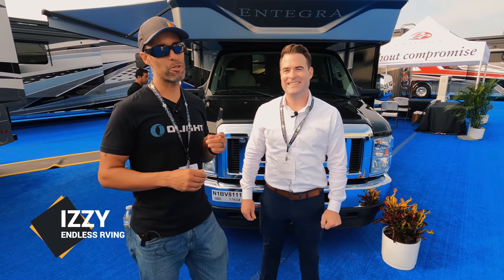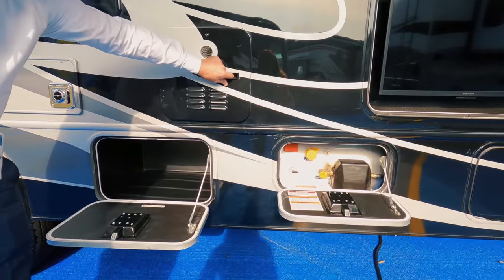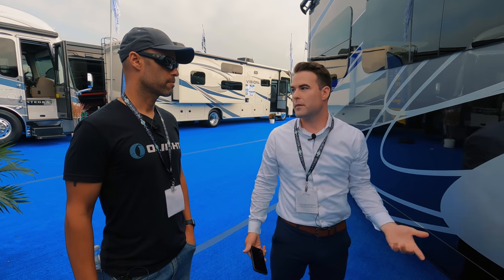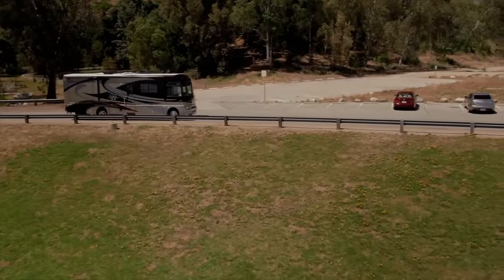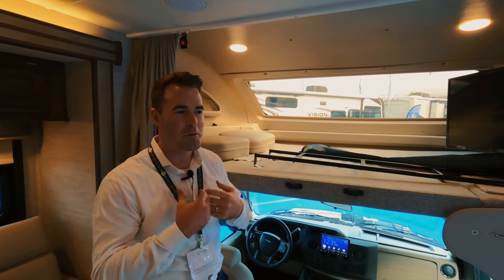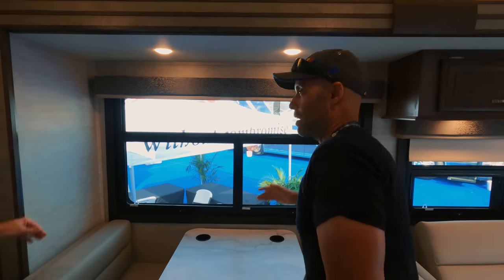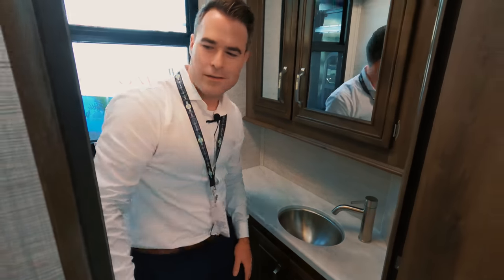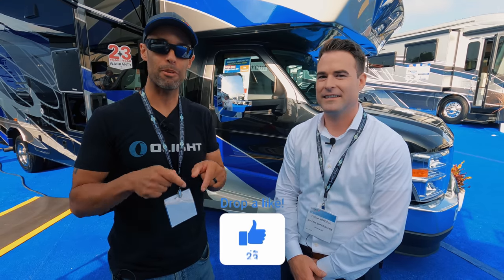This Is The Perfect Class C Luxury Motorhome For Families -- 2022 Entegra Esteem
In this video we take you on a full tour of the 2022 Entegra Esteem 29V.  This class C motorhome is perfect for families and can sleep 8 people easily.  With upgraded suspension, lots of storage, plenty of sleeping room and optional full body paint, this class C motorhome is perfect for a couple or for a family.

If interested in purchasing, contact RV One Tampa here:(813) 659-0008

Matt Cranford
Gus Paca
Cole Candler
Ancient One
Don Bruder
Lee Horton
Michael Grace
Karen Geraci
Greg Cimiluca
Zac Young
South Dakota Sinclairs
Jim Estell
Brian Robertson
Gene Hall
Cindy Mae Silva
Miyvna Miyvna
Cruising Happy
Keith Shank
Bill Stevens
Juan C.
H M
California Travel Videos
Wes Alexander
Dave K.
Aaron May
Amy Luukkonen
Austin Lee
Alexa Lewandowski
Steve Egbert
Robert Klemens
Lew
Ramon Licha
Richard Minthorne
Tom and Sandy Elliott
Alva Thoroughgood
Keith Saunders
Rick Spicer
Don Haller
Scott EMS
Victor Impellizzeri Quarto
Knablin Adventures
Melissa Evans
Bob Sawyer
Ethan Allen Stehman
Dawn Plummer
Wil Knowles